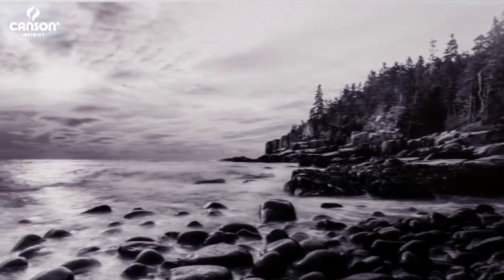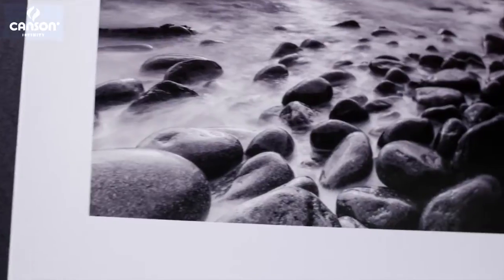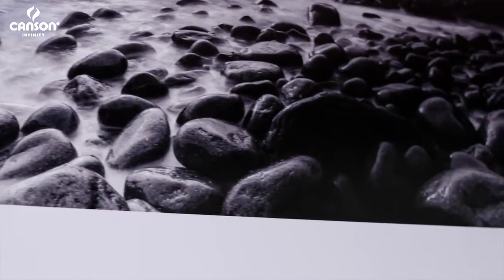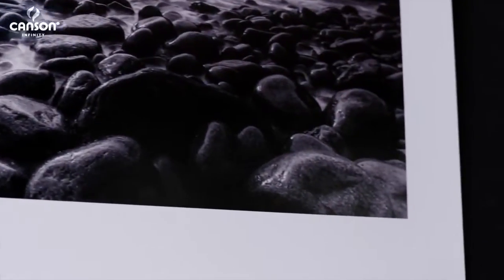Product video Canson Infinity Baryta Photographique